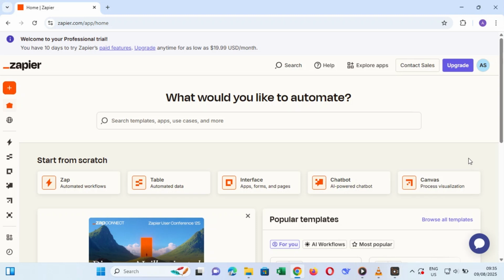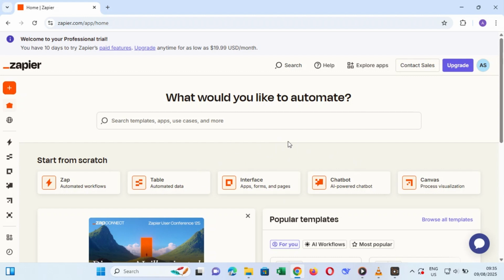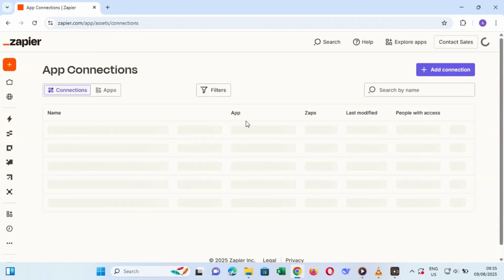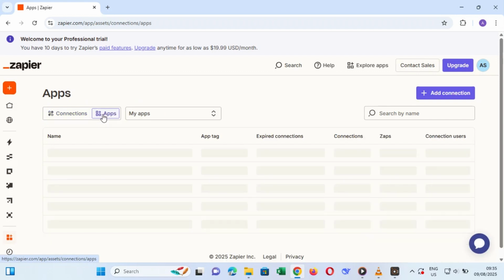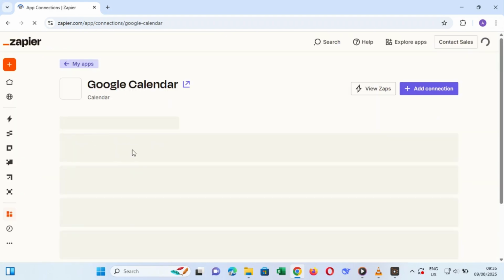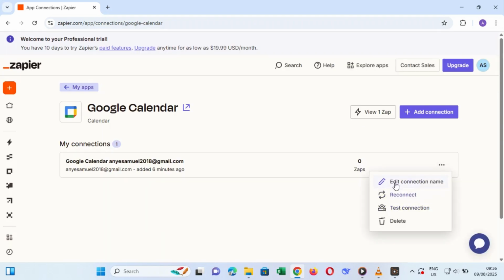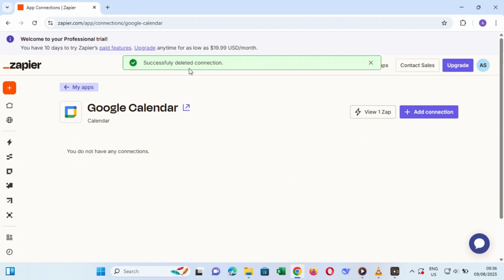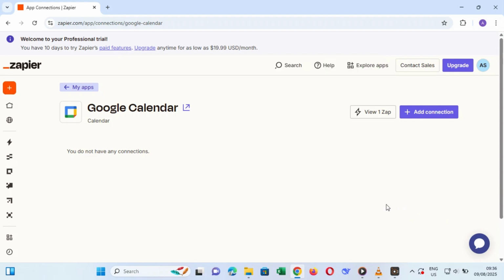How to Delete App Connection in Zapier 🔗❌ | Easy Guide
Want to clean up your Zapier account by removing unused app connections?
In this tutorial, I’ll show you how to delete an app connection in Zapier to keep your workspace tidy and secure.

You’ll learn:
• Where to find your connected apps list
• How to select and delete app connections
• Tips to manage app permissions and keep your account safe
• What happens after deleting an app connection

Perfect for users who want better control over their Zapier integrations.